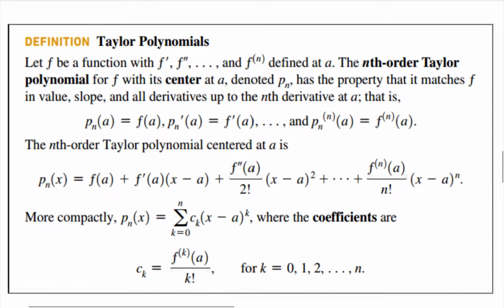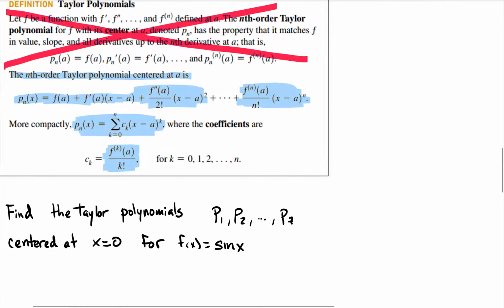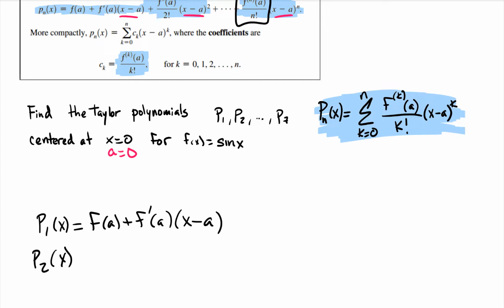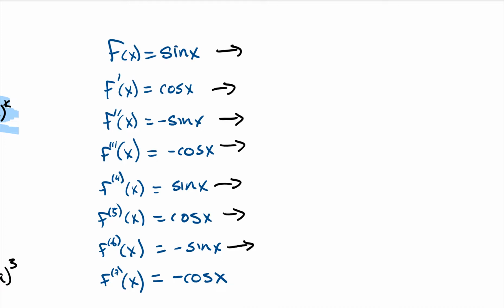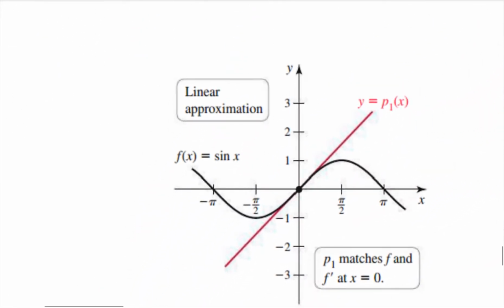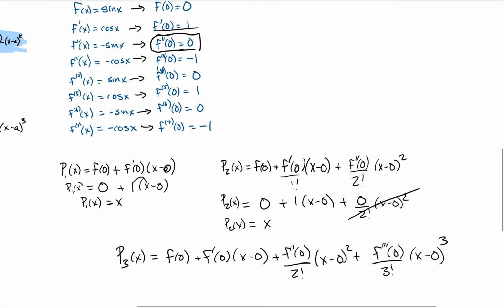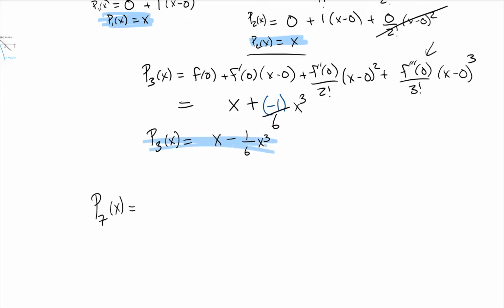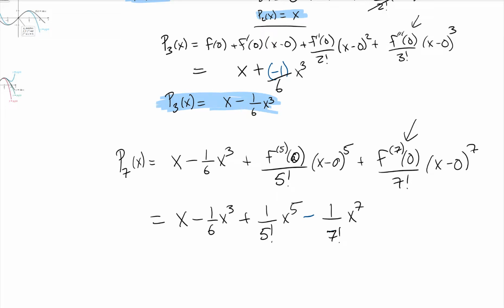Math 31: 11.1.5